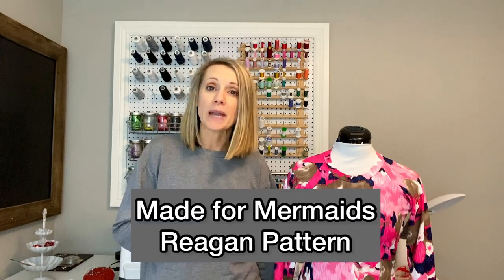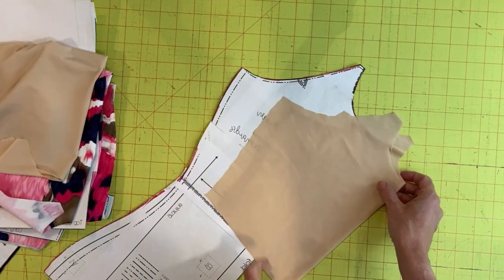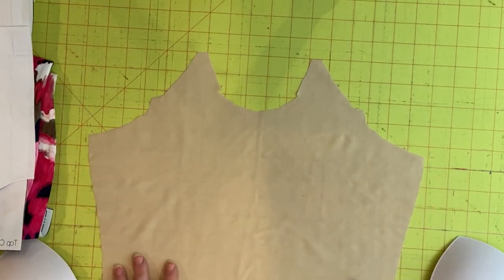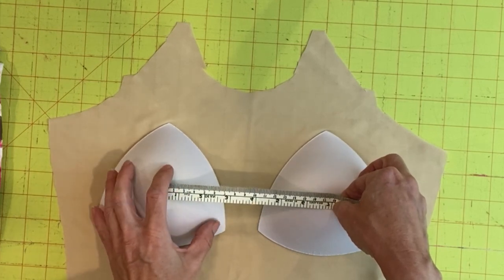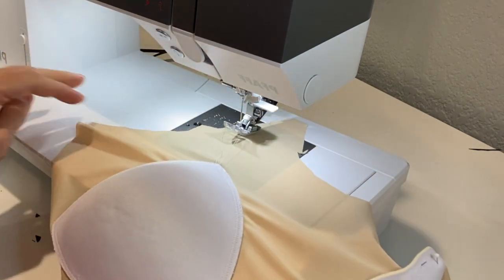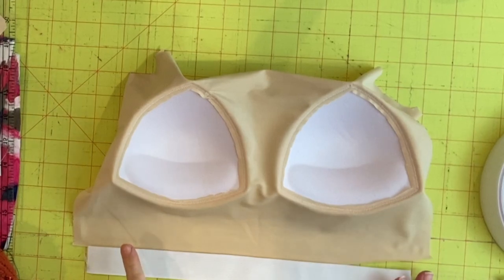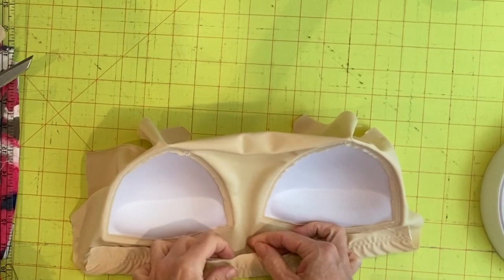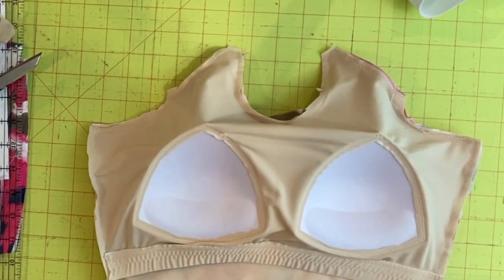How to Add Swim Cups and Shelf Bra to a Rash Guard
You can easily add swim cups and a shelf bra to your favorite rashguard pattern. Learn the steps in this video tutorial.

Intro and Outro created by Caelan Barondess, music by bensounds.com